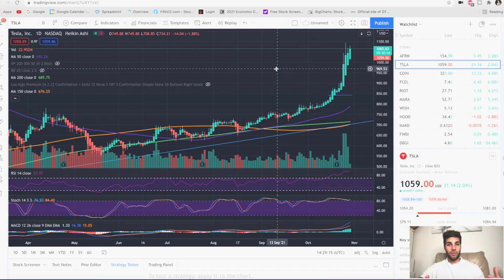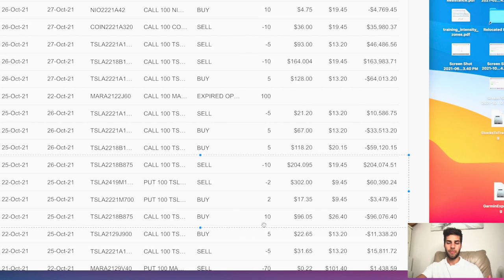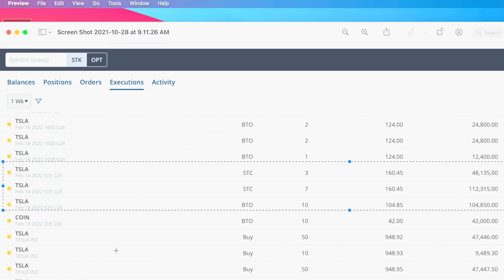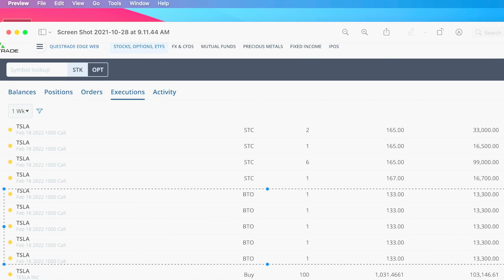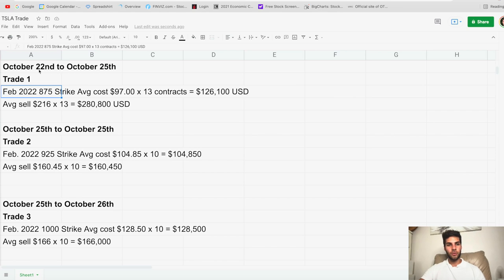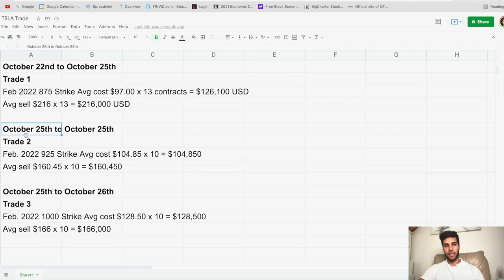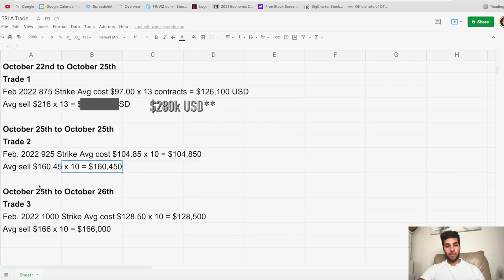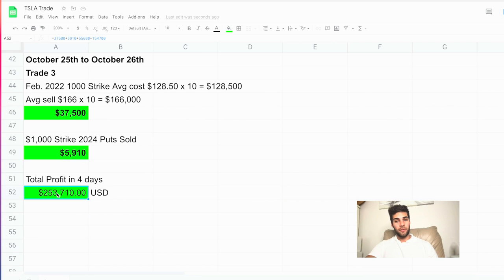$250k in 4 Days Day Trading... Here's HOW I DID IT - TESLA Options Trading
I share my strategies I used to build a 7 figure stock market portfolio on this channel.

How To Trade For A Living
Wealth Building
Financial Freedom
Trading Stocks
Tesla Stock